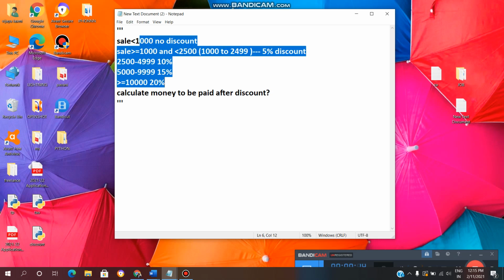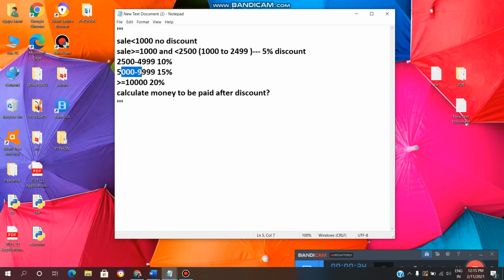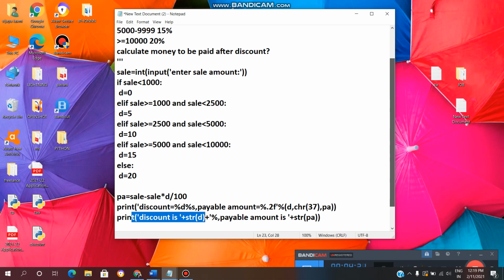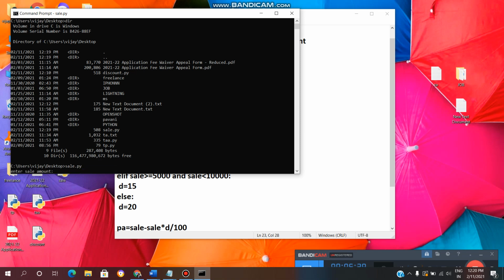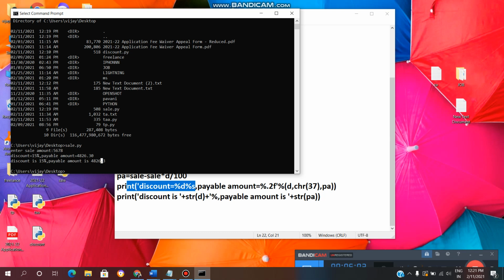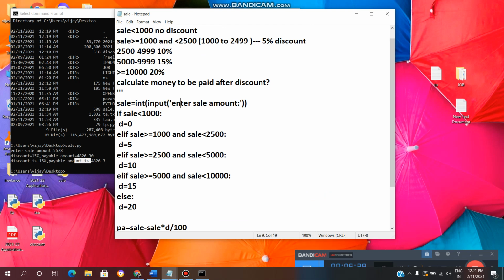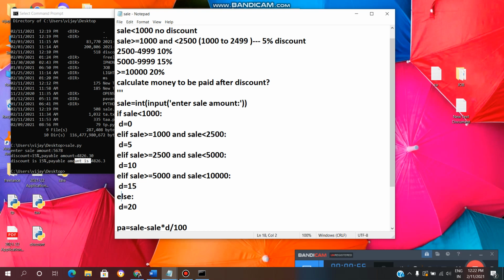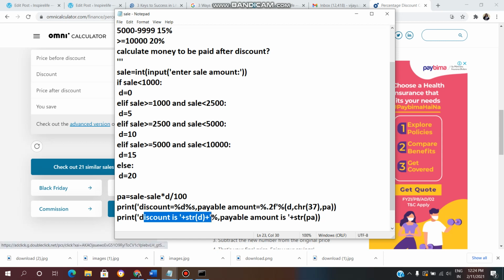PYTHON:Write a Program To Calculate MONEY to be PAID after DISCOUNT?